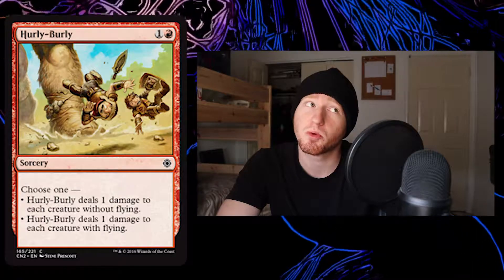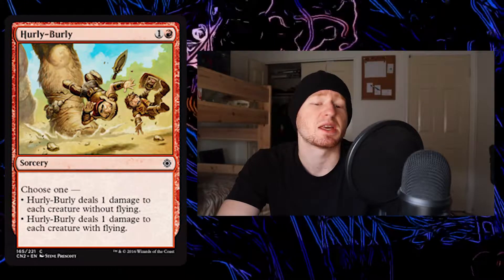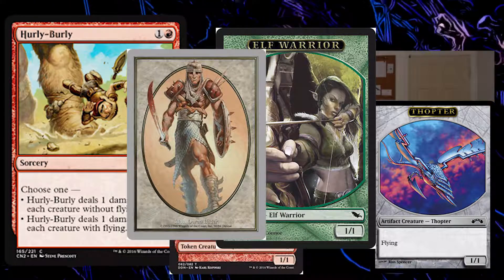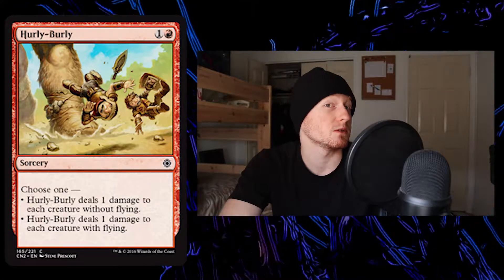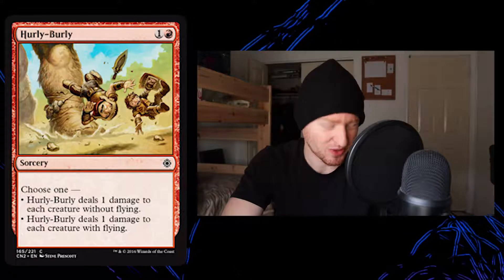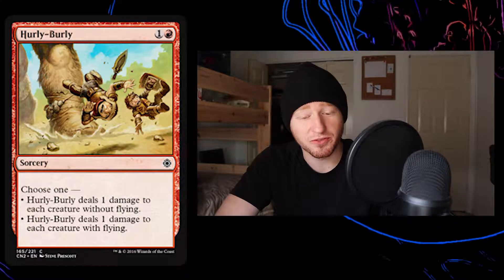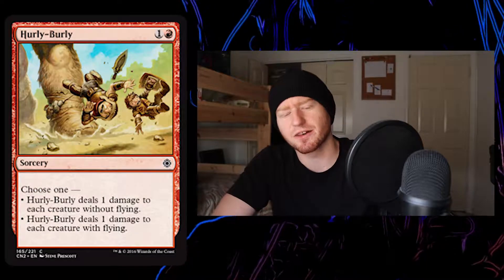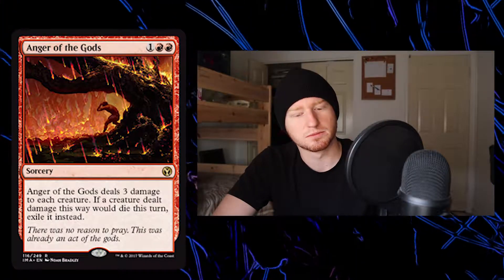HURLY BURLY in Oathbreaker MTG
I thought Hurly Burly might be a decent board wipe in Oathbreaker, he says modestly. Wont you come see why? MTG CONTENT